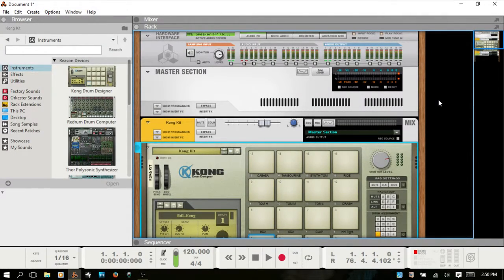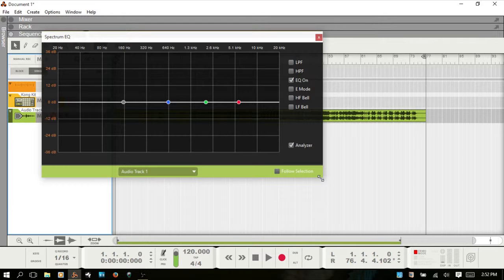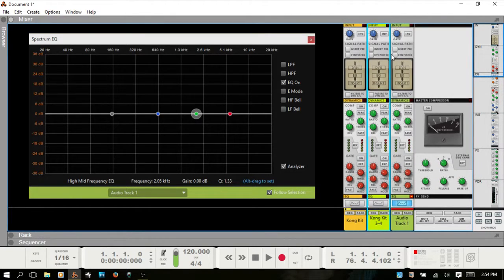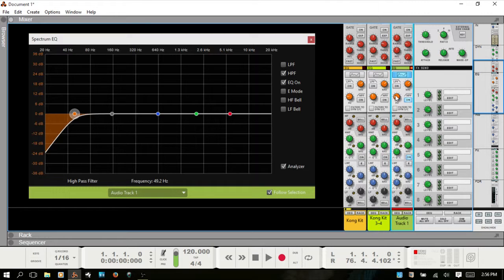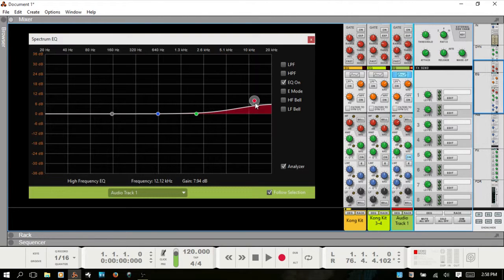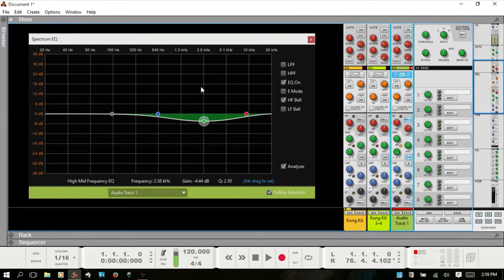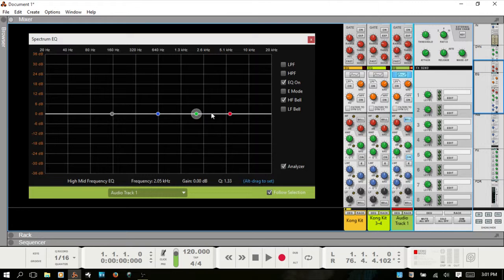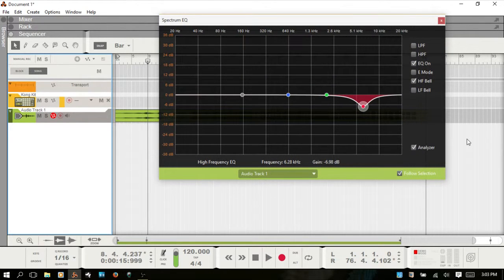Learn Reason 8.3 | Using the Spectrum EQ in Reason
In this tutorial we cover accessing and using all of the various controls of the spectrum EQ window.  As well as how it relates to the EQ dials in the Mixer Channels.  This is not a tutorial on how to mix, however!